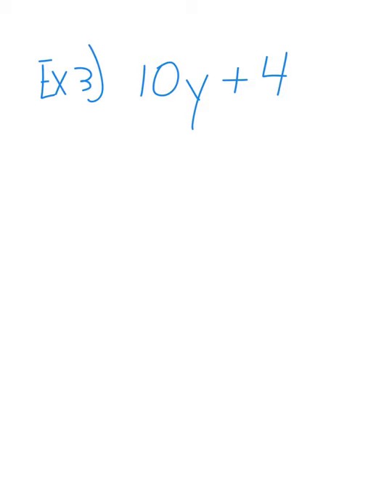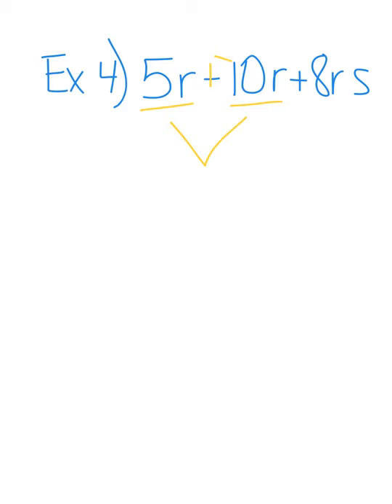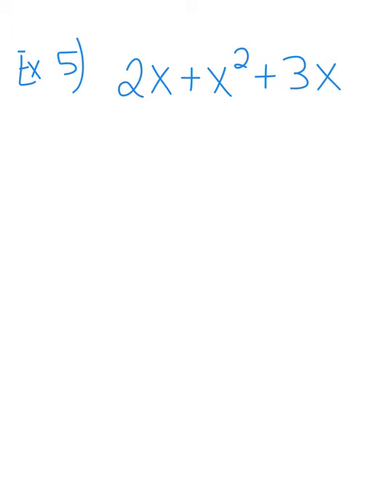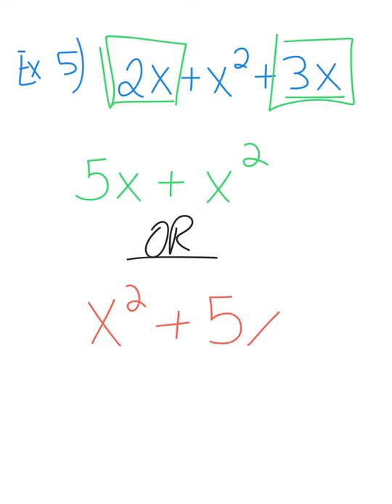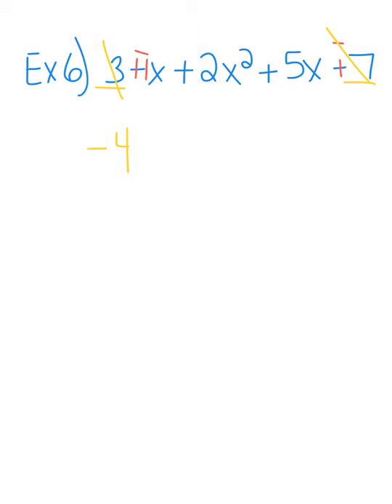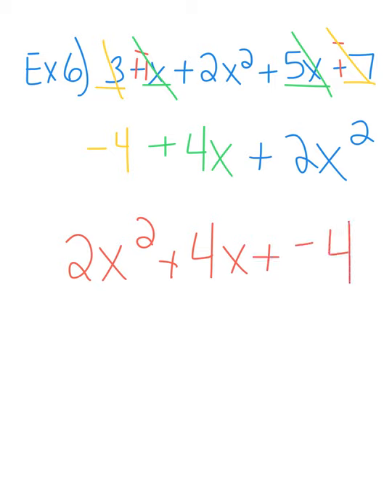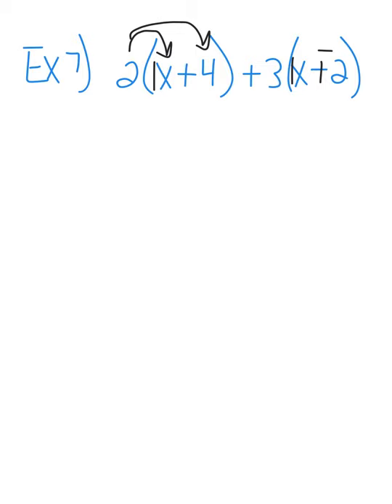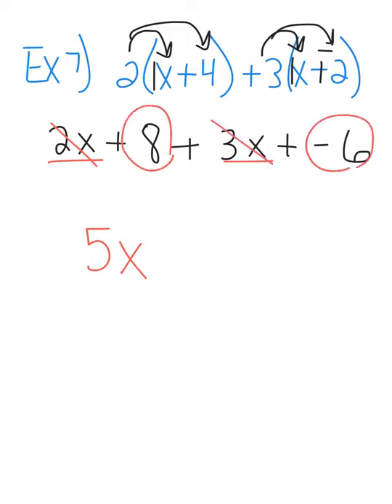Combine Like Terms1